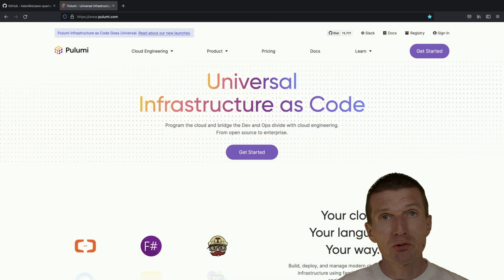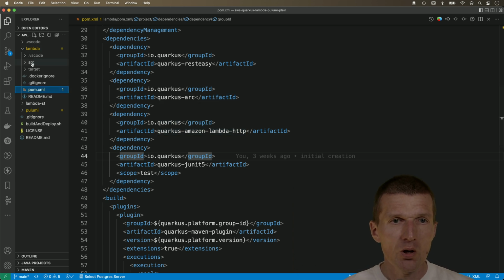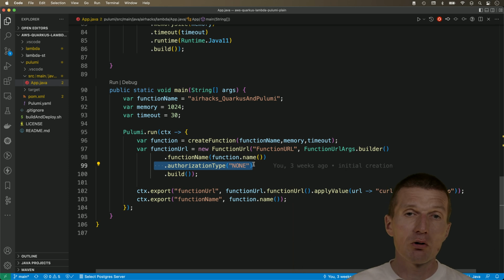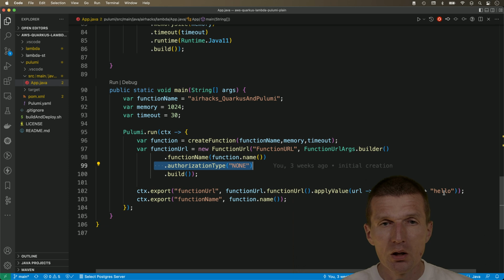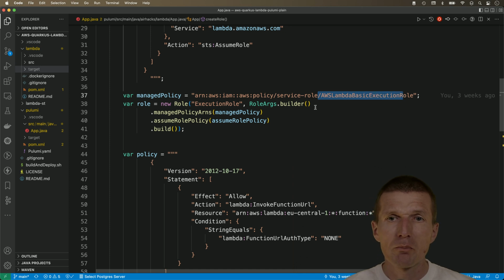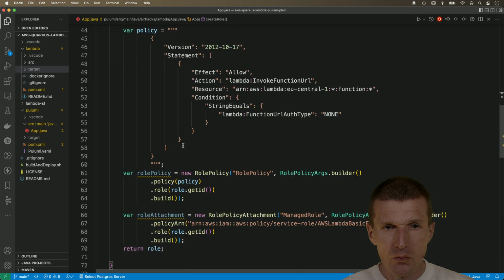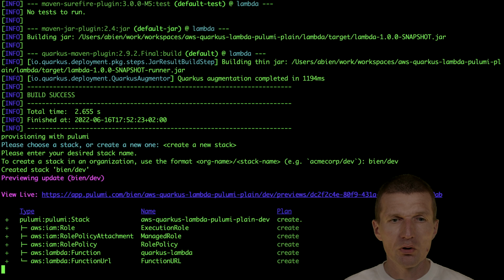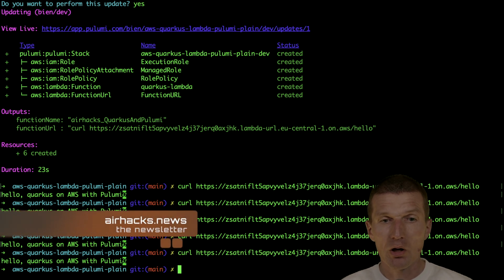IaC: Provisioning AWS Lambda Function URL with Pulumi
Deploying a MicroProfile application on Quarkus as AWS Lambda Function URL with pulumi.com

Checkout airhacks.fm podcast episode with Pulumi's founder: "How Pulumi for Java Happened"